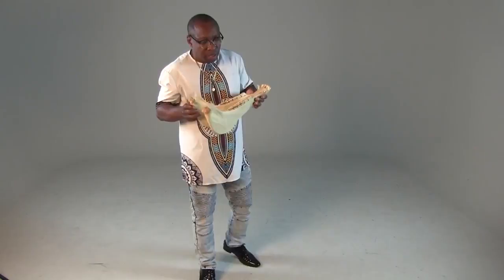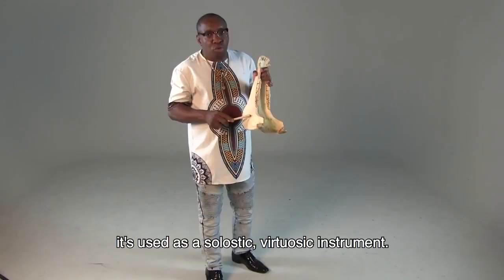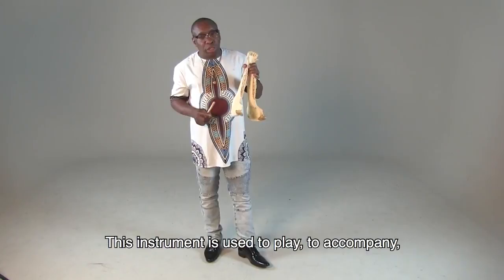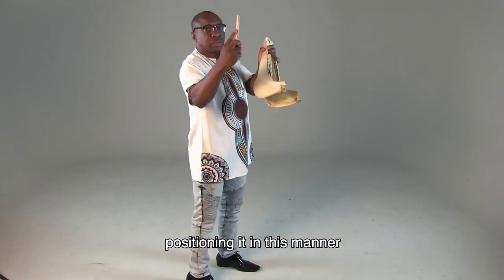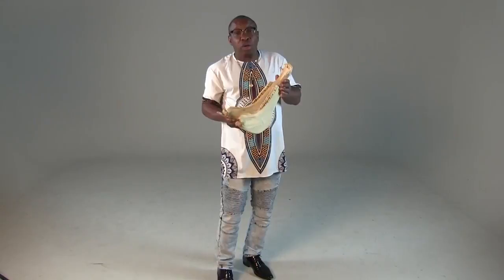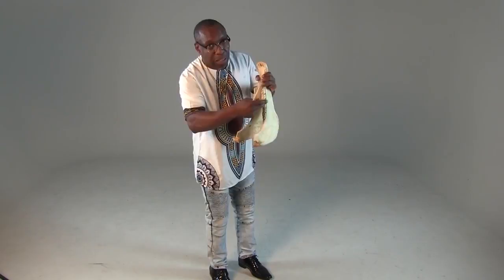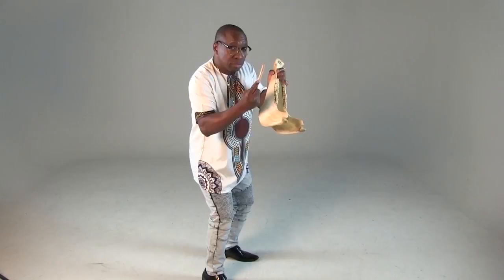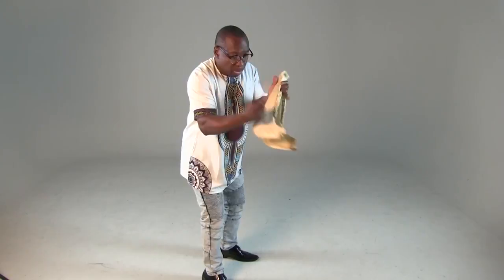How To Play the Quijada de Burro with Freddy "Huevito" Lobatón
Originally published on June 7, 2018.

Freddy "Huevito" Lobatón demonstrates basic playing techniques for the quijada de burro — literally, the jawbone of a donkey.